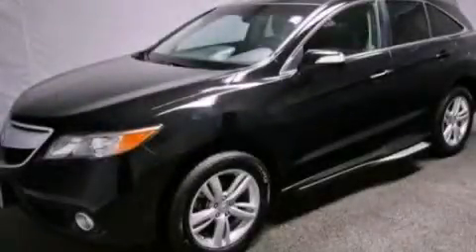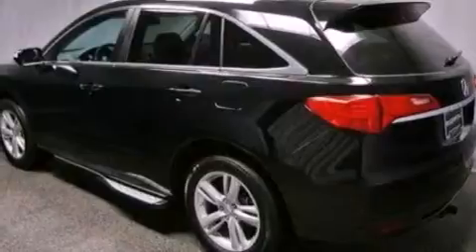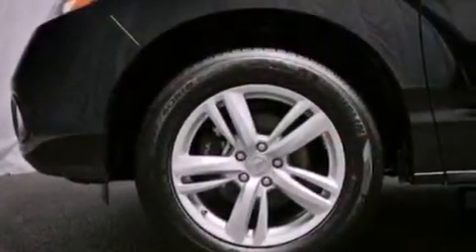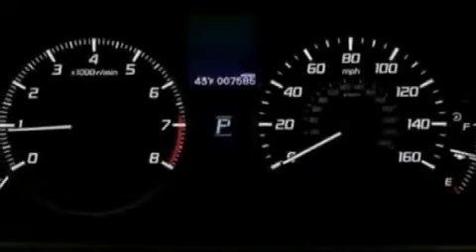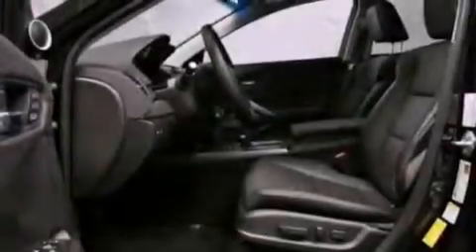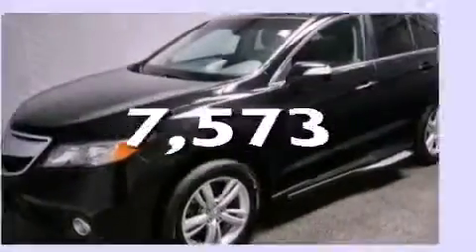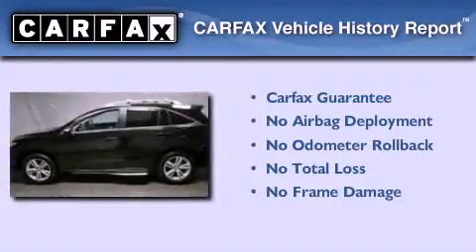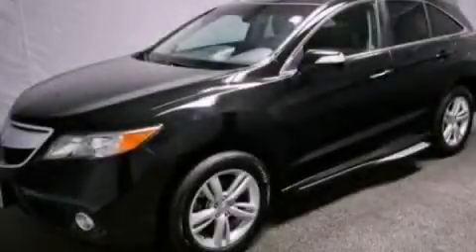2013 Acura RDX Westmont IL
Year : 2013
 Make : Acura
 Model : RDX
 Engine : 3.5L V6
 Trans . : Automatic
 Exterior : Black
 Miles : 7,573
 Interior : Black
 McGrath Acura of Westmont